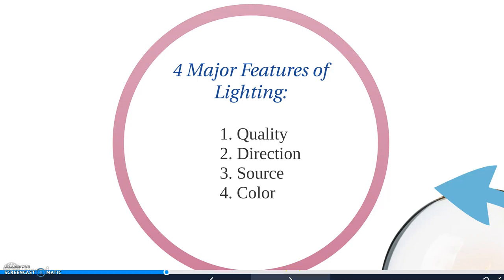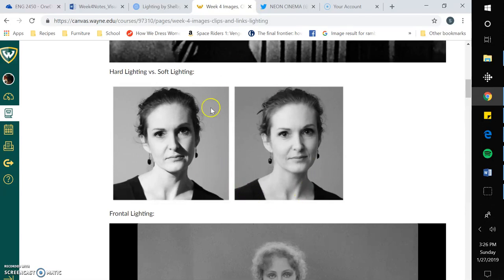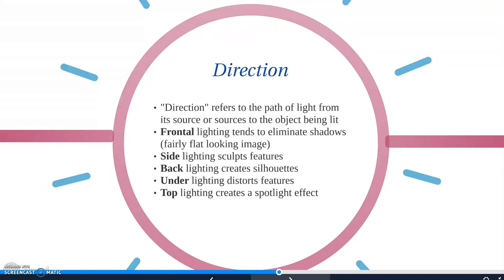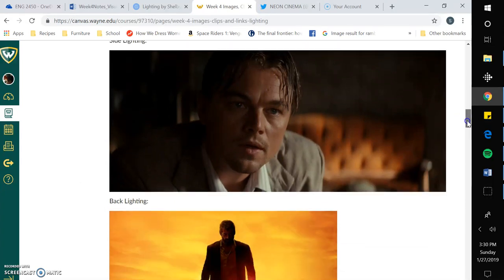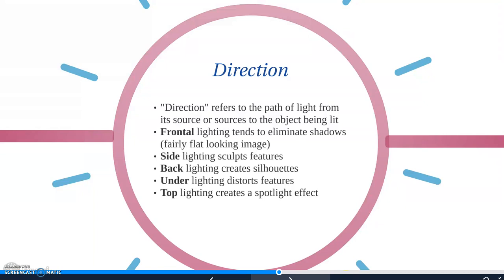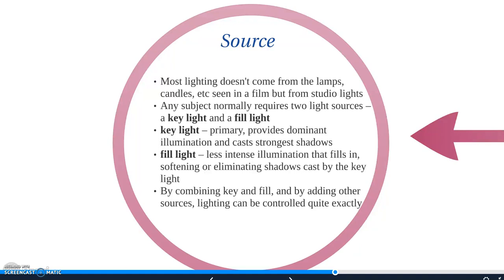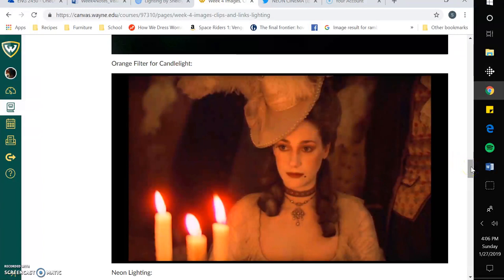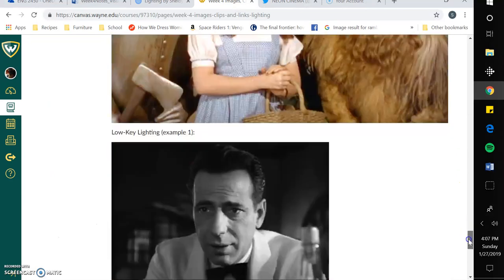Lighting: The Four Features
Outline:
*Quality (Hard vs. Soft)
*Direction (Frontal, Side, Under, Top, Back)
*Source (off-screen vs on-screen, key, fill)
*Color (white light, filters, neon, animation)